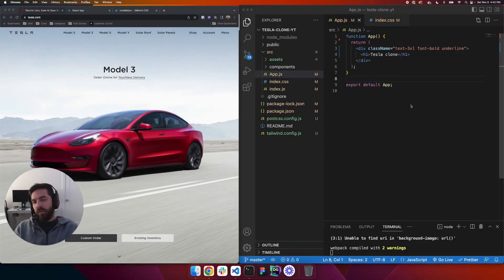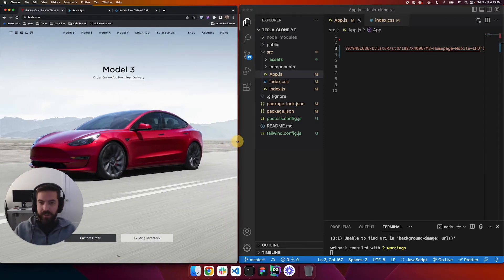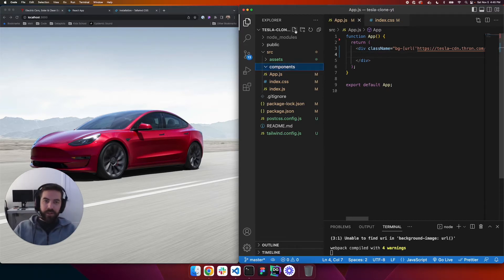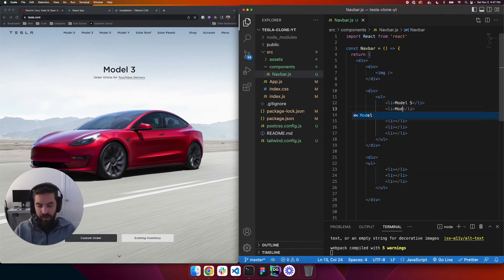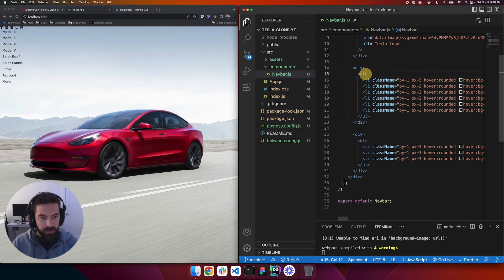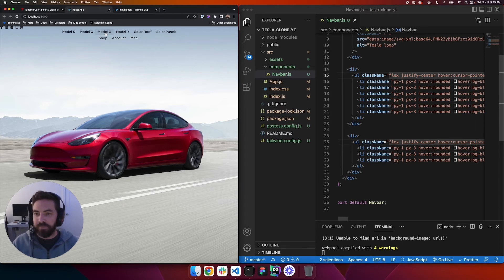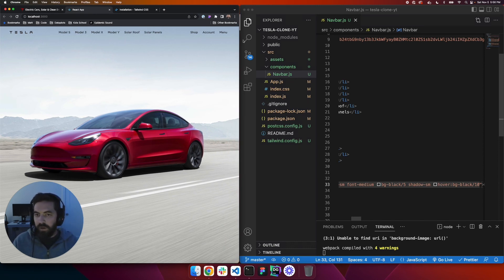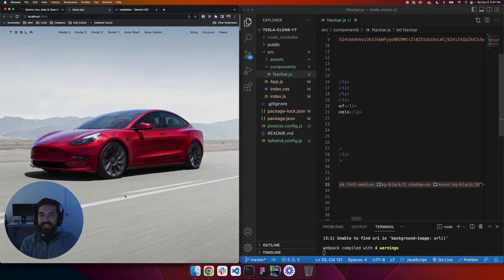Tesla Clone with React, Tailwind CSS, and Firebase - Part 2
Let's build the Tesla landing page with React, Tailwind CSS, and Firebase!

Cheers 🚀